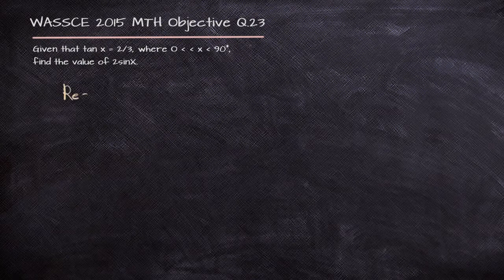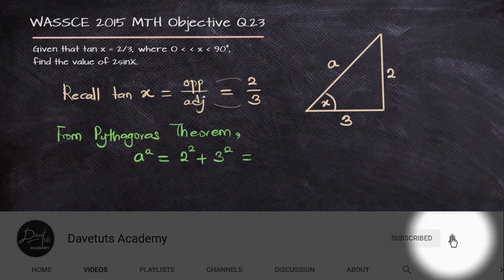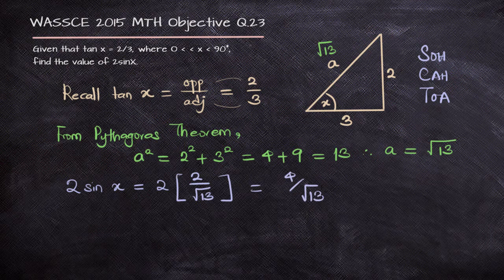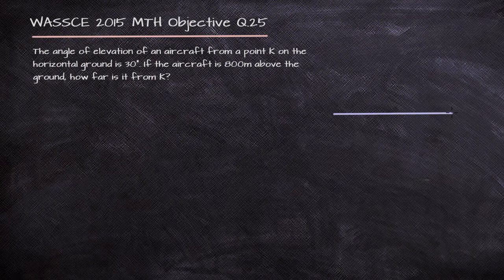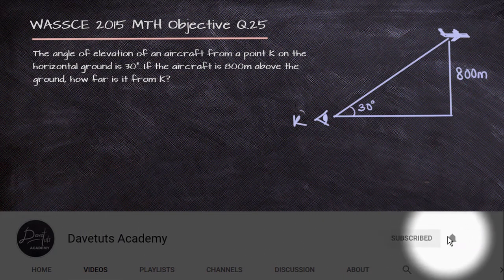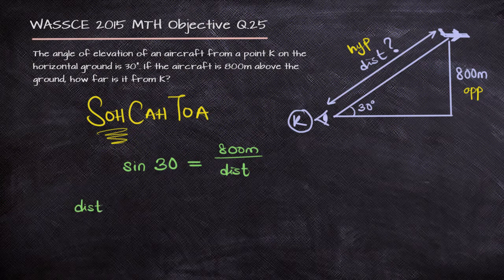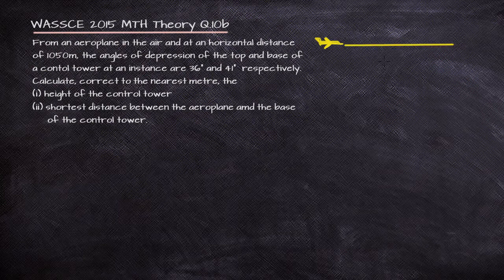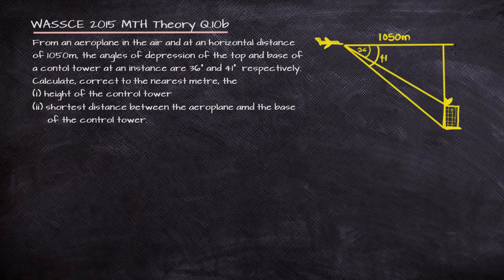Angle of Elevation and Depression | WASSCE 2015 Mathematics - Past Questions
This video is a build up on the Basic Trigonometric functions covered in the previous video in the playlist. The solution to the questions on trigonometric functions from WASSCE (WAEC) 2015 May/June Exam are presented. Both the objective and the theory sections are covered and an explanation on interpreting the theory word problem is included.